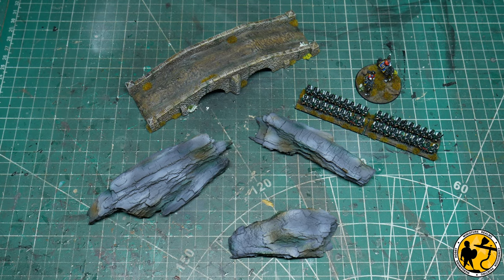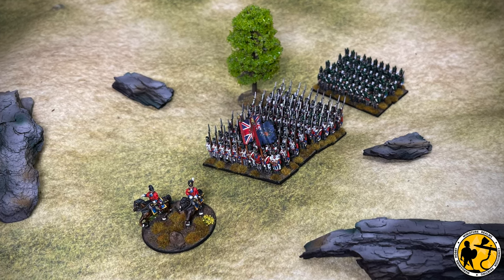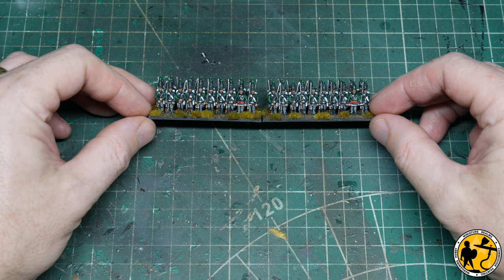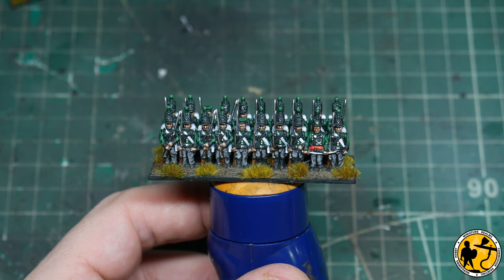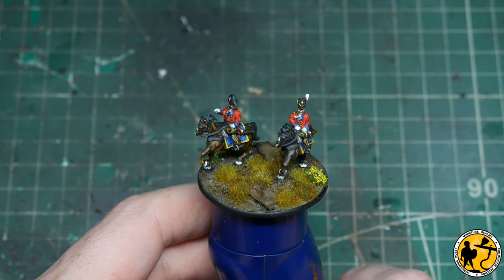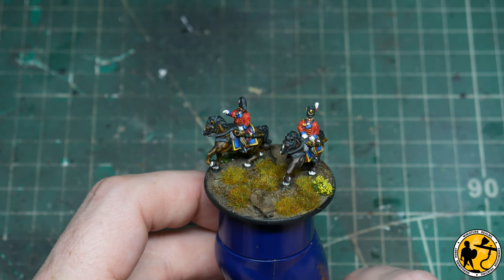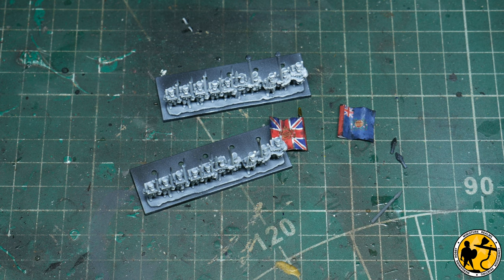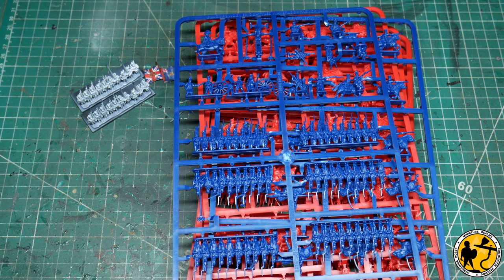Warlord Games Black Powder Epic Battles Waterloo/Napoleonic Project Vlog 3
Warlord Games Black Powder Epic Battles Waterloo/Napoleonic Project Vlog 3 - The latest update in my progress on my Epic Napoleonic project.